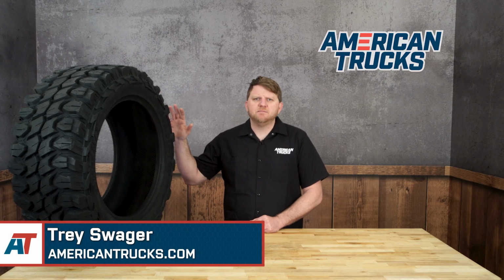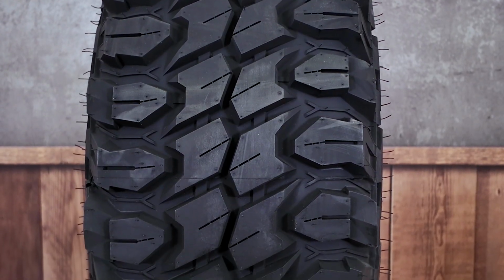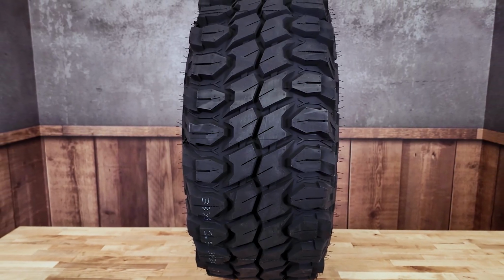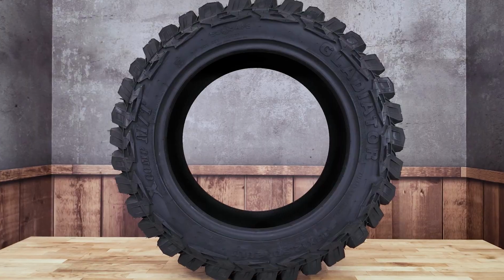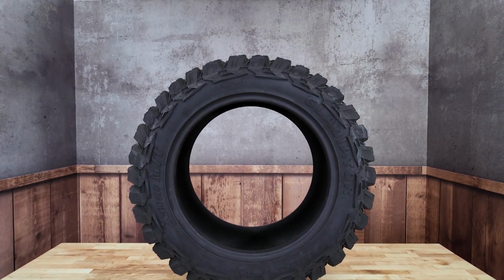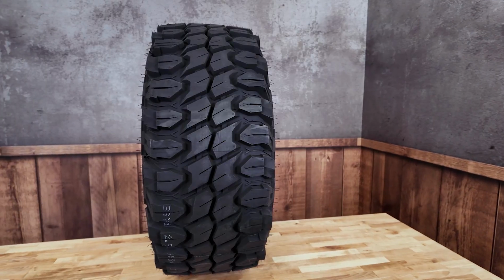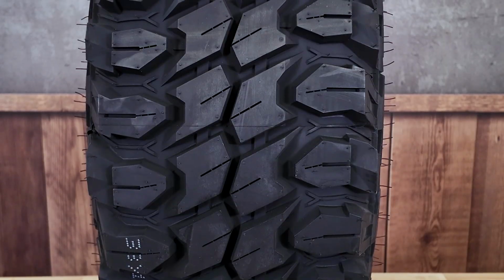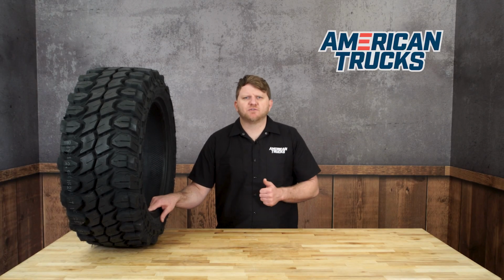Dodge Ram Gladiator X-Comp M/T Tire Review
Aggressive Mud-Terrain Tire. Dominate the muddy terrain with the Gladiator X-Comp M/T Tire on your RAM 1500 truck. This formidable tire is all that you will ever need to claw your way out of muddy or snowy roads with ease and precision. This tire also features a self-cleaning tread and shoulder area that keeps it free from mud, snow, and rock buildup, so you can keep going with superb handling and traction on muddy terrain.

Intro - 0:00
Features - 0:43
Construction - 2:10
Price - 3:02

Become an Influencer with AT!